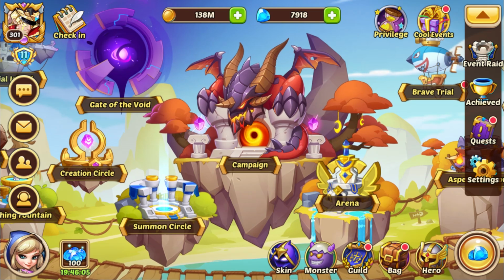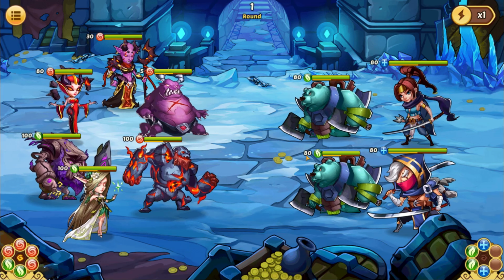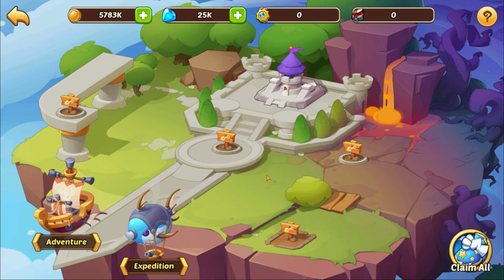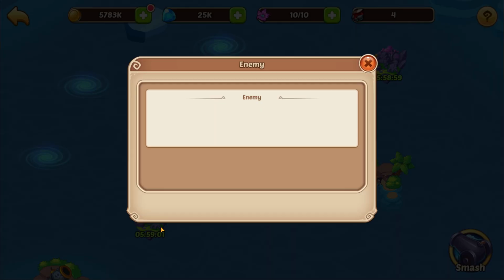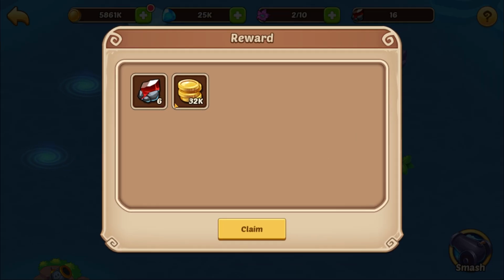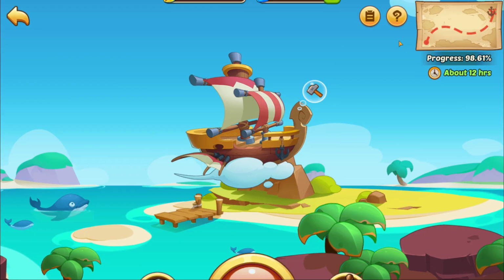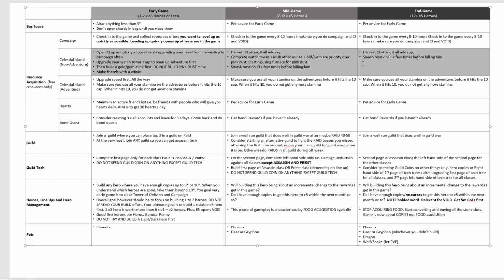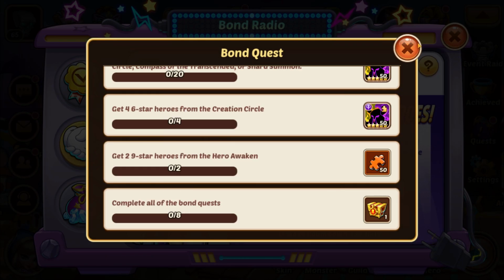Idle Heroes: Master Class 2 - Resource Acquisition